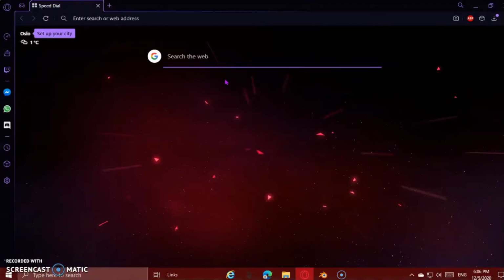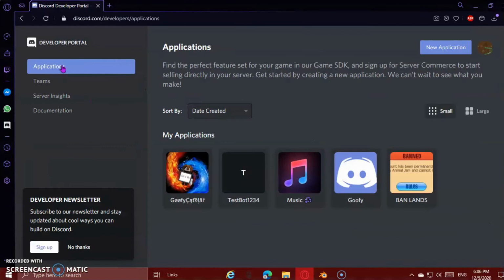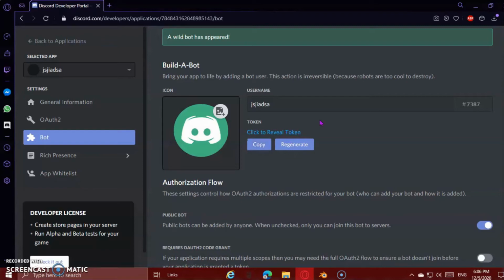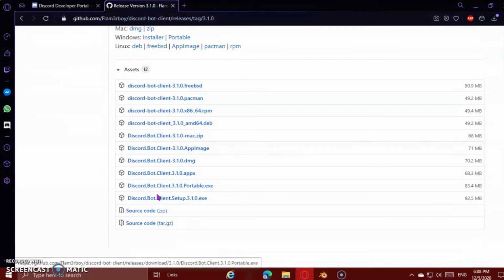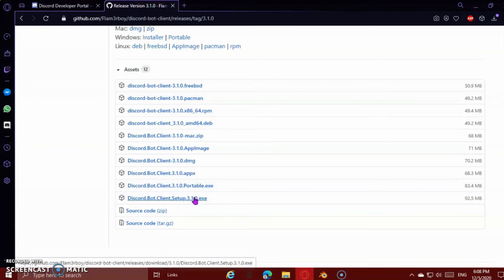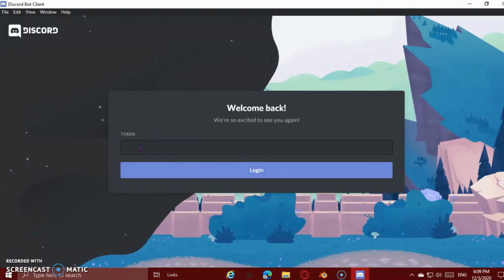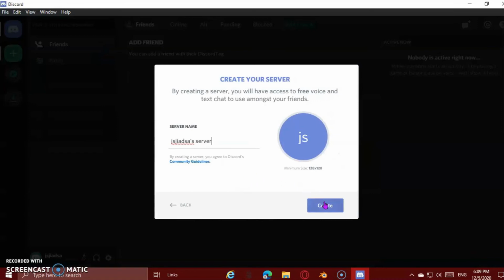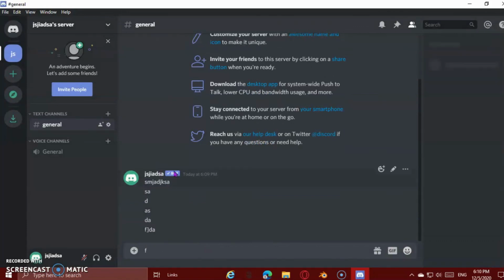HOW TO LOG INTO A *BOT* | Discord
Hey guys! Thanks for making my video on how to make a discord bot hit 100 views.